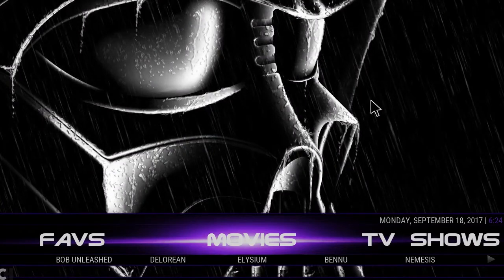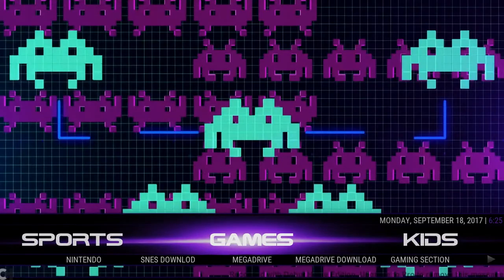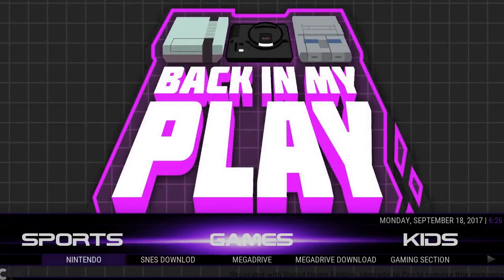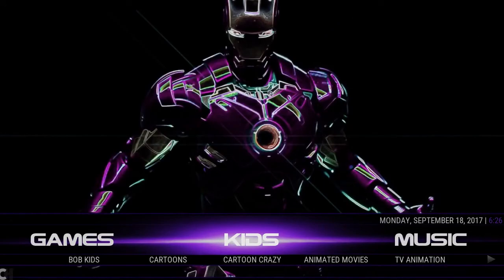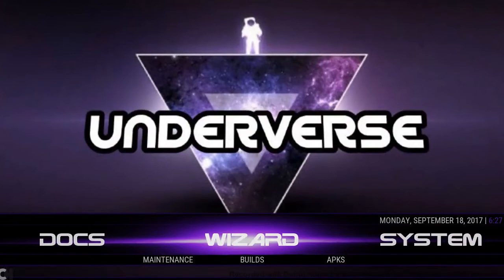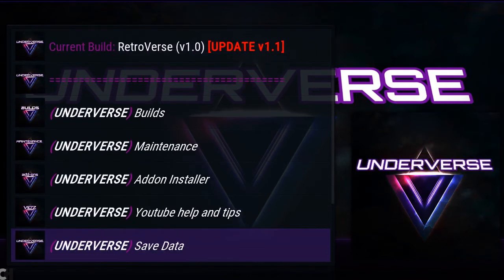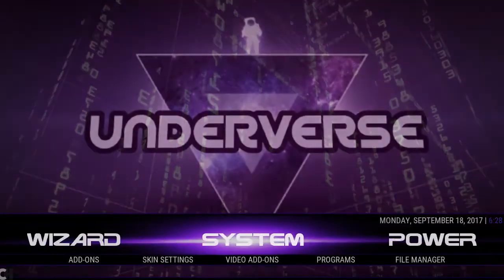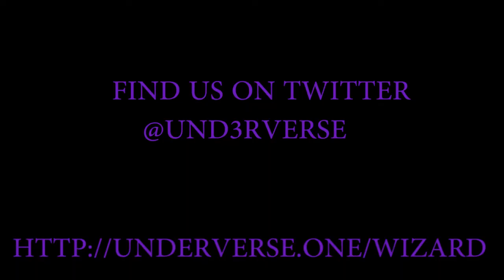Retroverse The Kodi gaming build with all the latest top addons 2017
At only 270mb Retroverse is a Kodi build with retro games already built in and super easy to install. You can find it in the Underverse wizard.